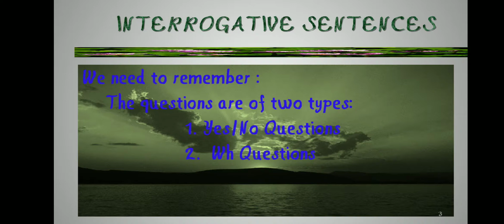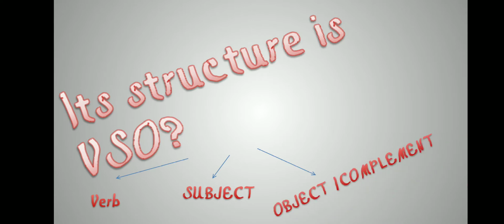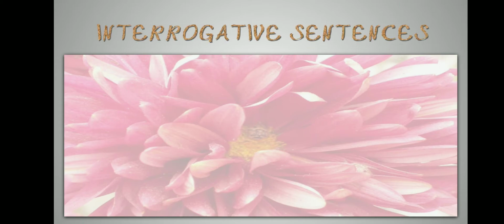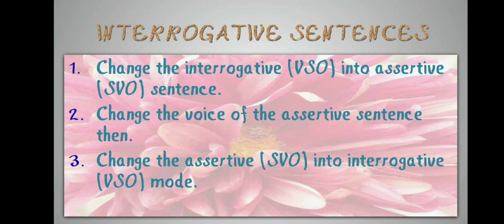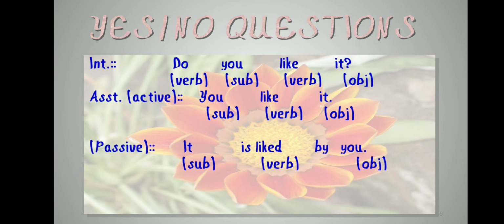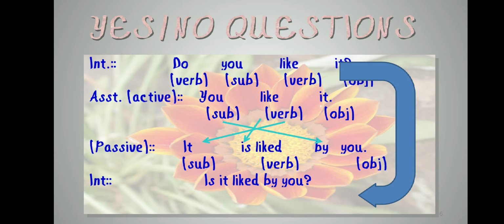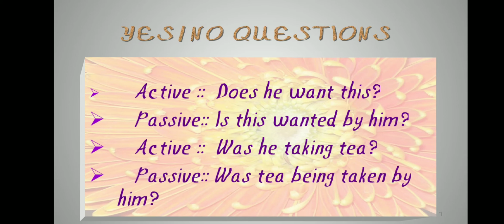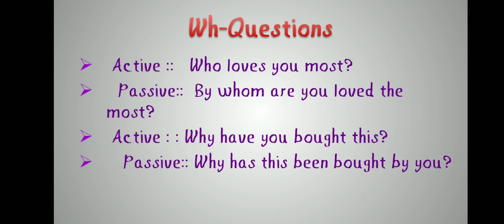Voice Change Part 2_Interrogative Sentences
Here through this presentation you would learn the 2nd part of voice change i. e. the rules for changing the INTERROGATIVE sentences. wait and there more such parts are coming.